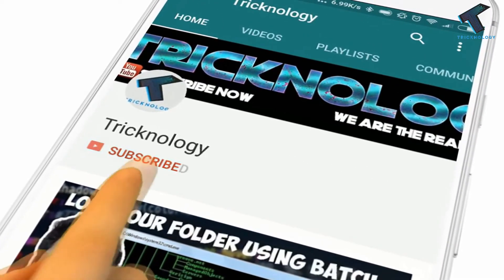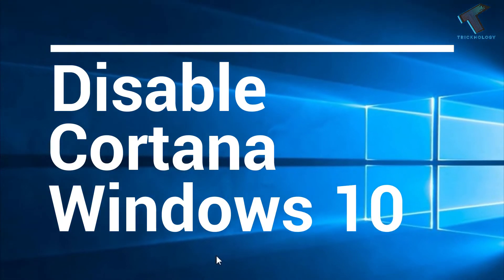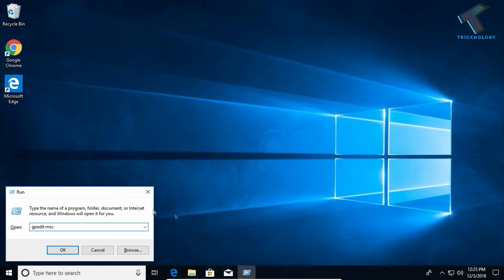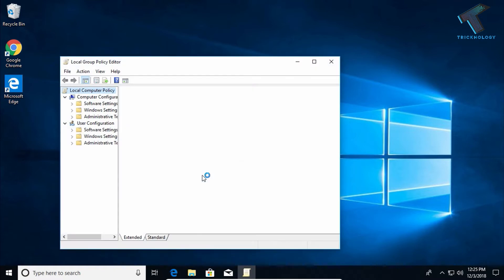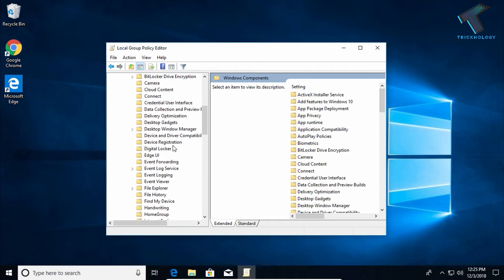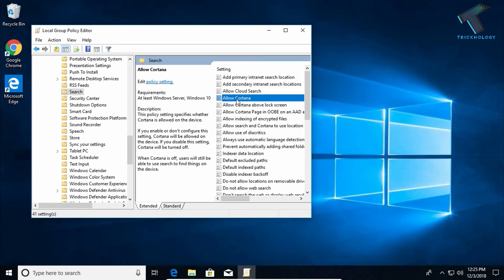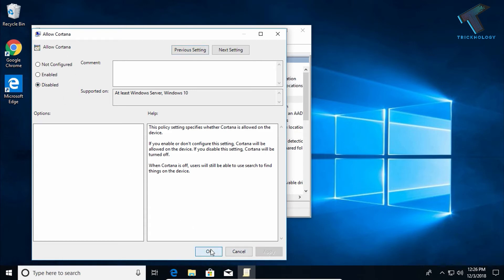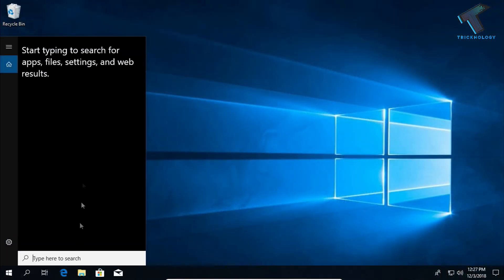How To Disable Cortana in Windows 10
In this video I will show you guys how to disable cortana in your windows 10 pc / computer / laptop .

Run : gpedit.msc

1. Mic
2. Microphone Stand
3. Headphone
4. Phone
5. Strip LED Light